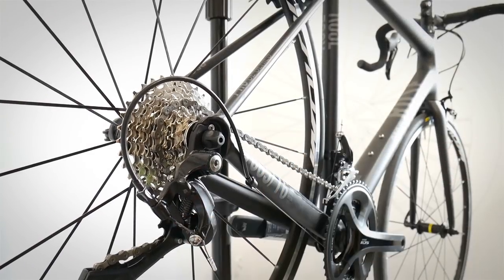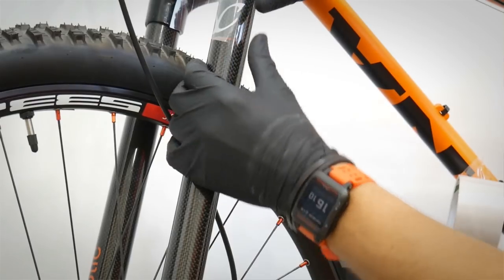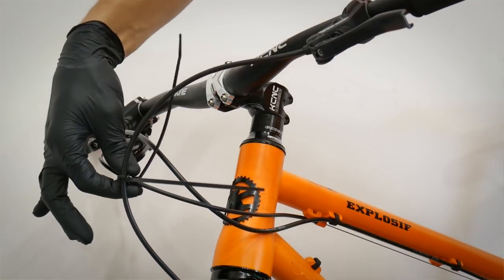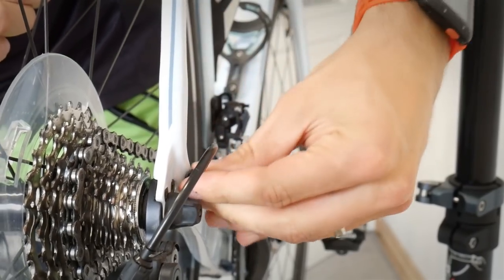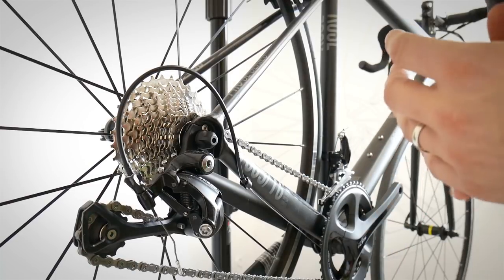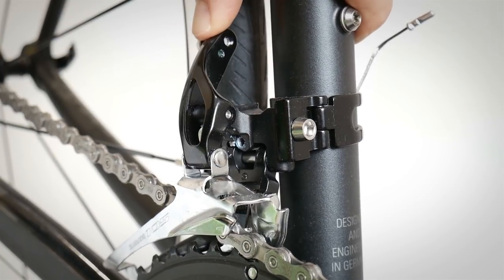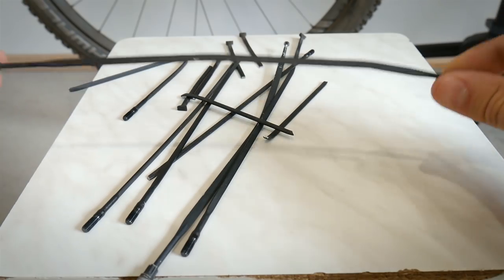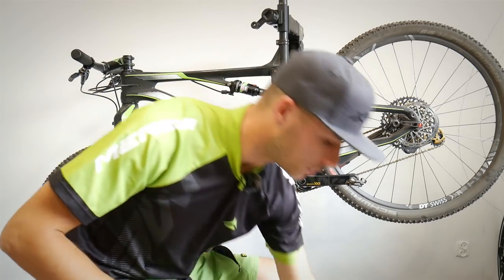4 Smart Zip Ties Hacks For Your Bike...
Colourful zip ties on Amazon